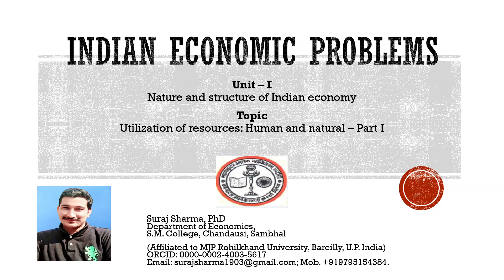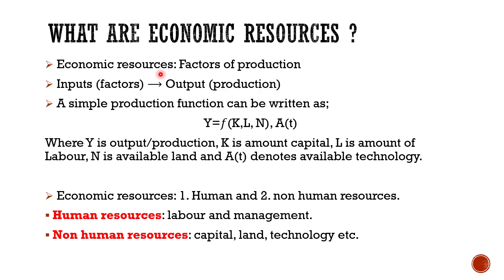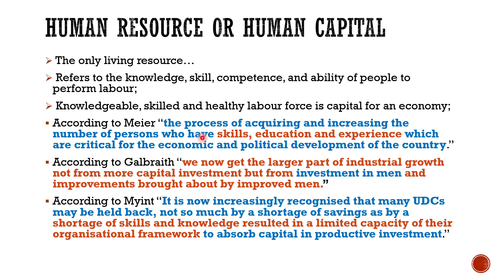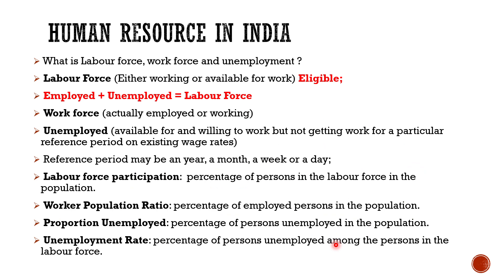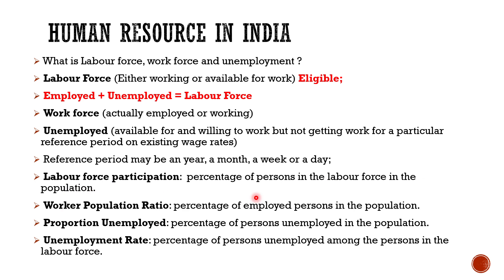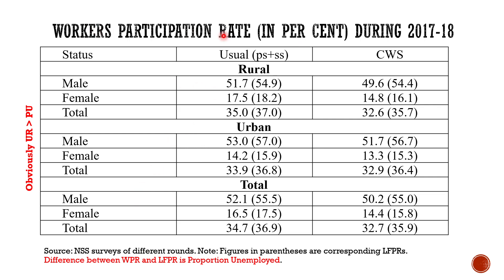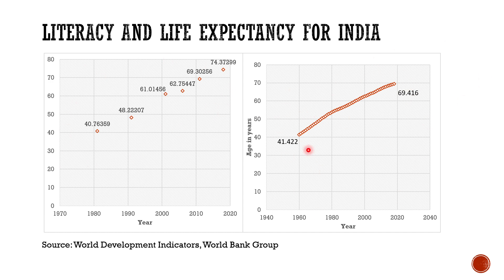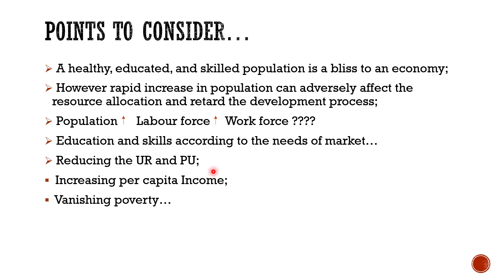Indian Economy: Utilization Of Resources I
This is lecture 3 on Utilization of human resources in India. It analyses what resources are and why optimum utilization of resources is important for an economy. The interrelationship of human resources and economic growth using latest available data for Indian economy has been analysed.